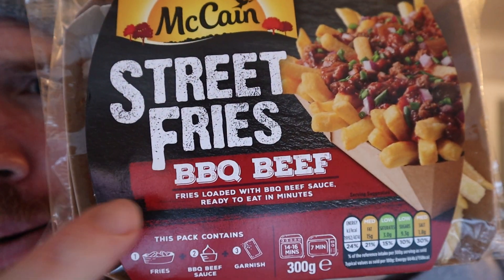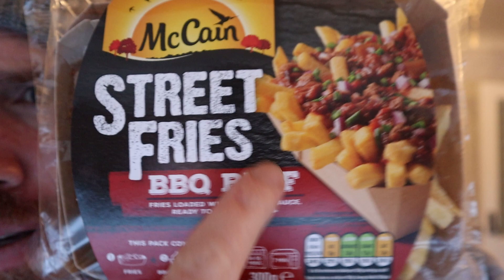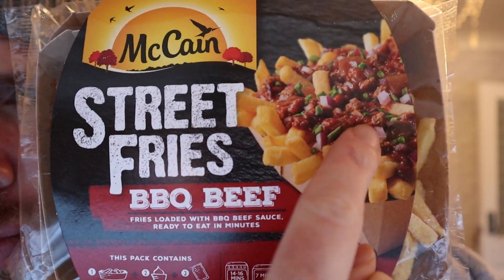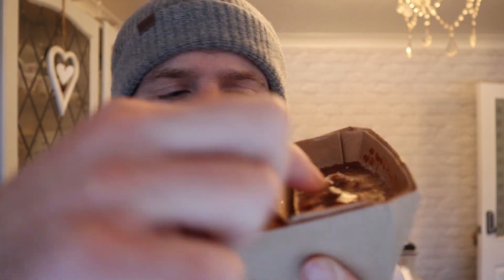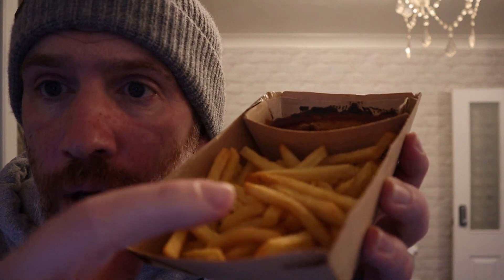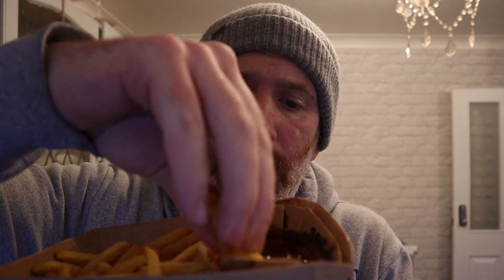McCain Street Fries